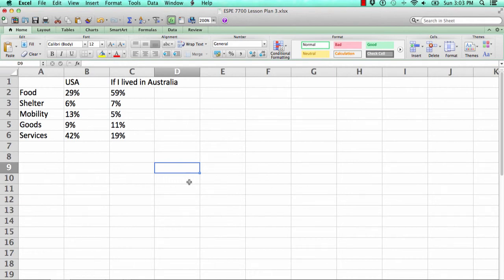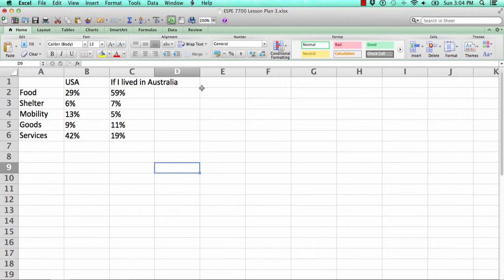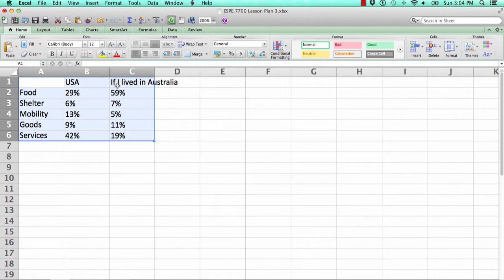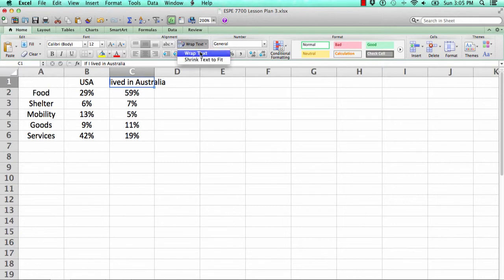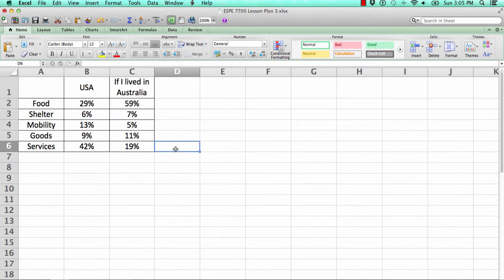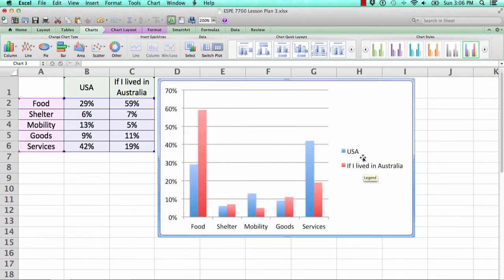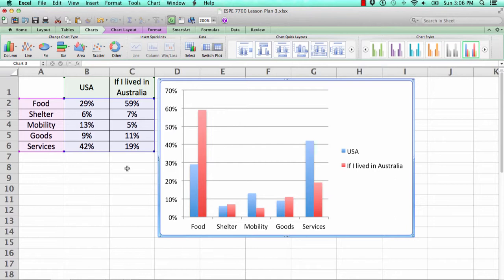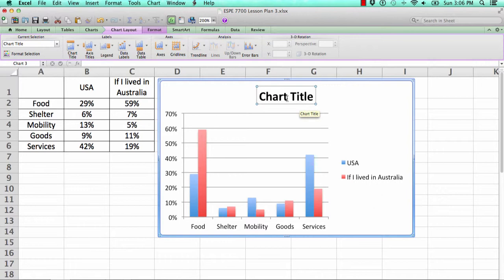Creating a clustered column chart in Excel